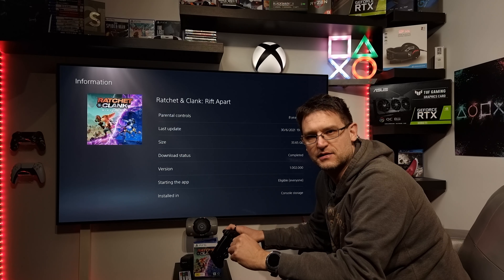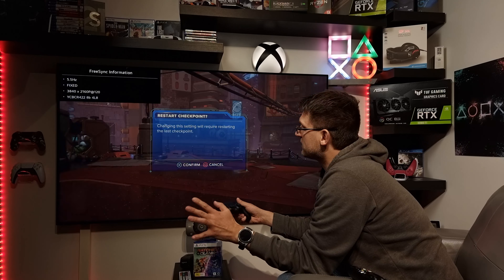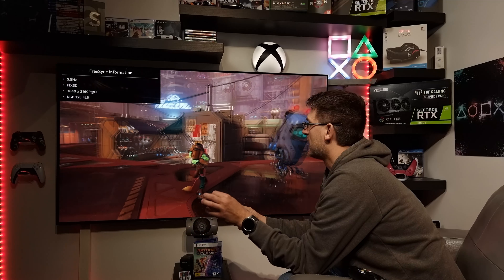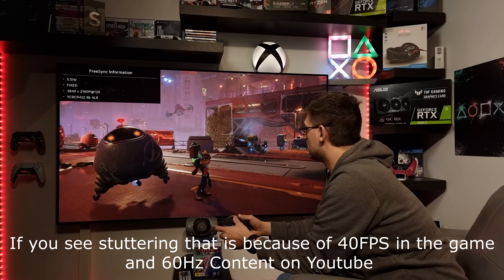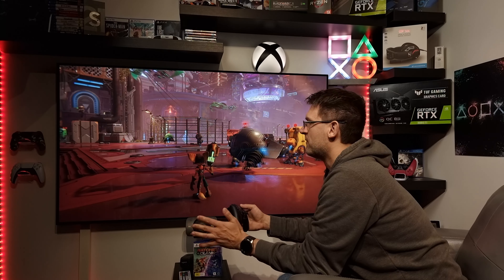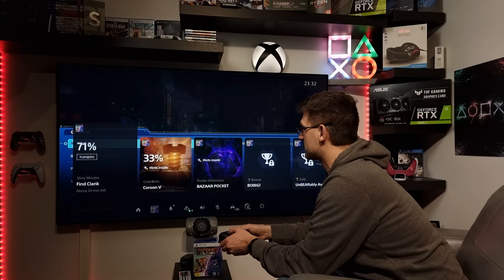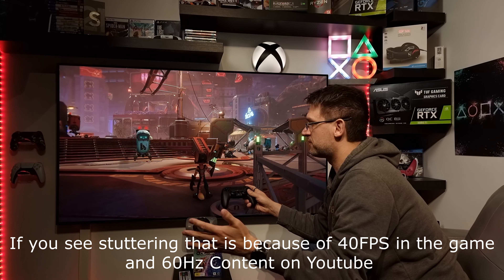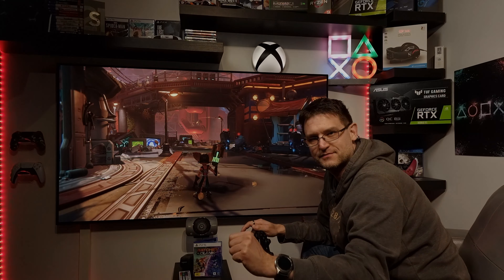Ratchet & Clank: Rift Apart - 40FPS Boost + 120Hz - What a stunning result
Hello my friends and welcome back. The first 40FPS game on the PS5 is making a great impression so far. I like to see more like this.